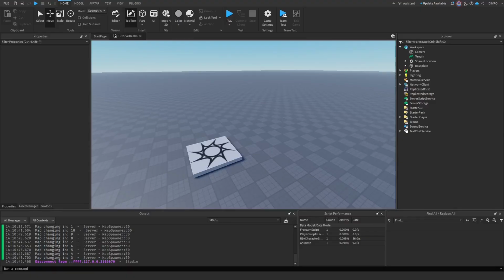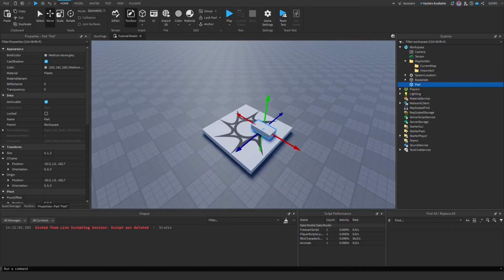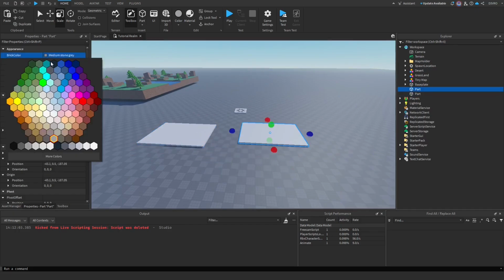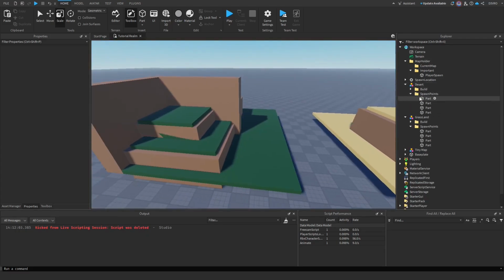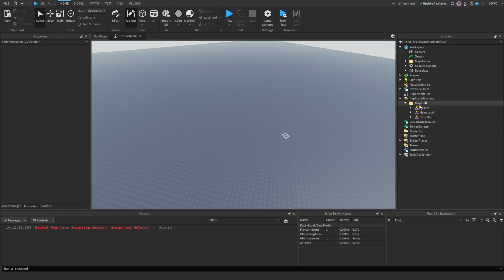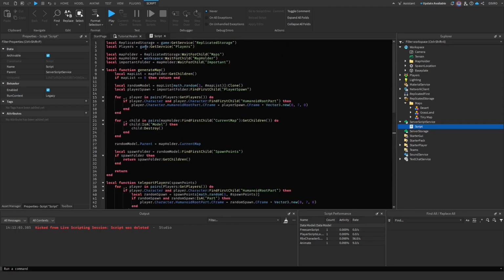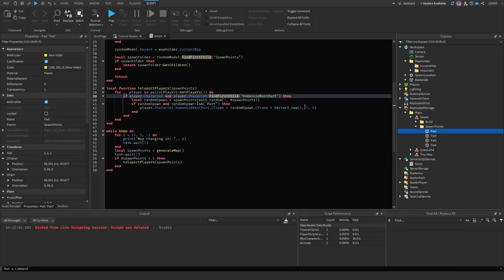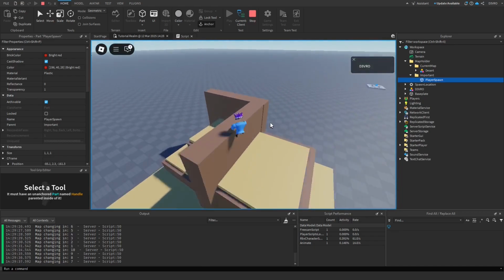How to make a Random Map Selector | ROBLOX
In this video, I will show you how to make a Random Map Selector in ROBLOX!
TIMESTAMPS
00:00 INTRO
00:31 Getting Started
03:09 Adding Maps
04:03 Adding Spawn Points
05:57 Storing All Maps
06:24 Scripting
08:02 Explanation
10:40 Testing
11:23 OUTRO